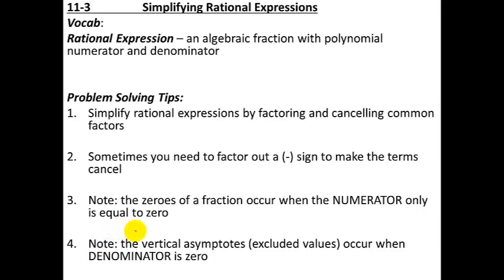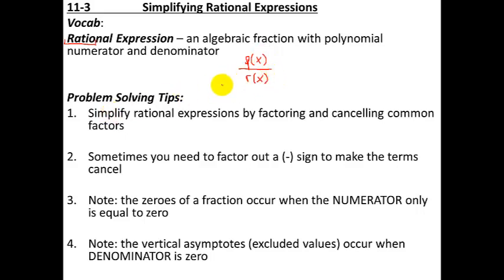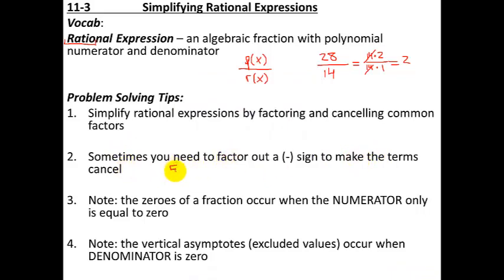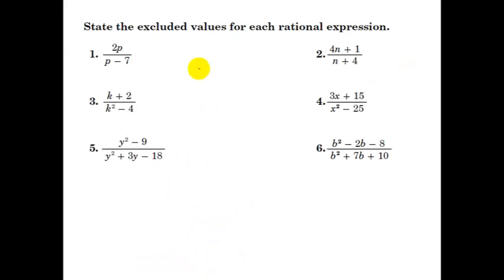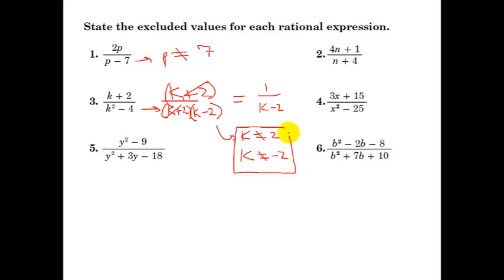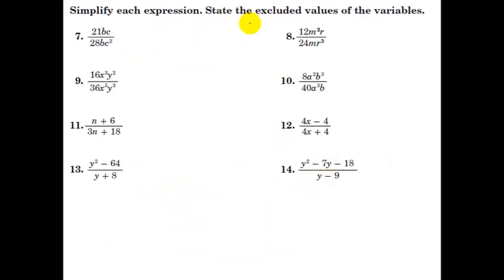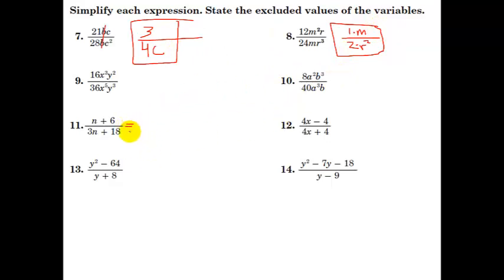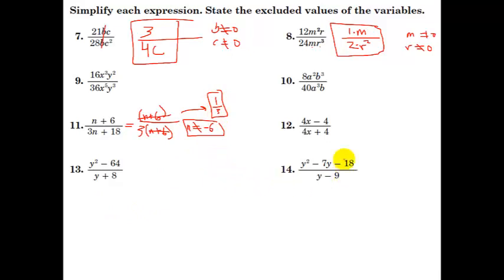Glencoe Algebra 1 - 11.3 - Simplifying Rational Expressions